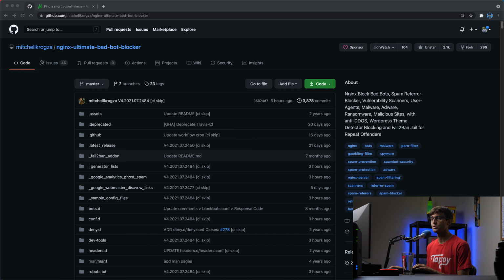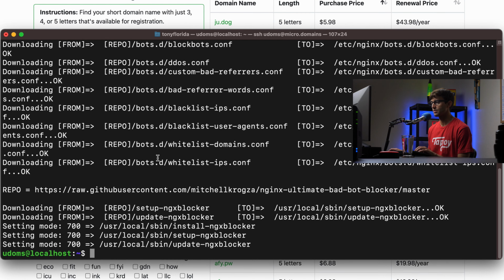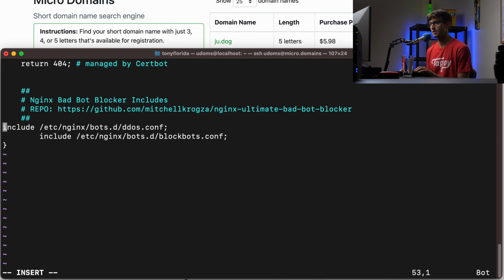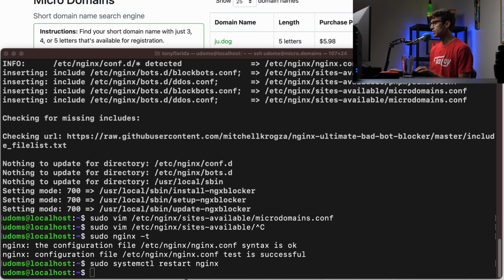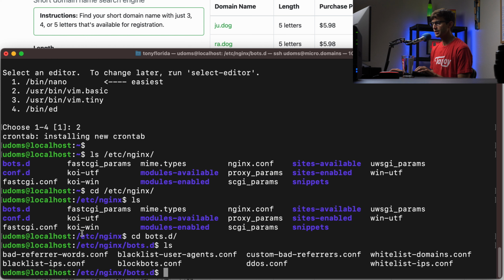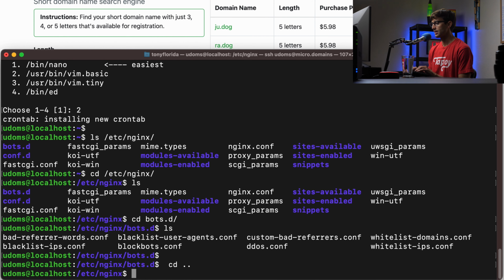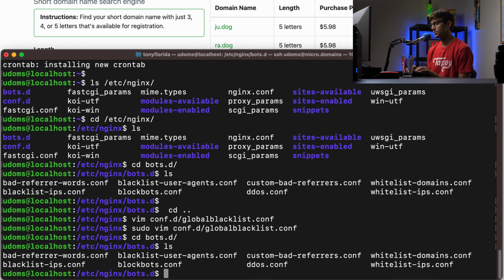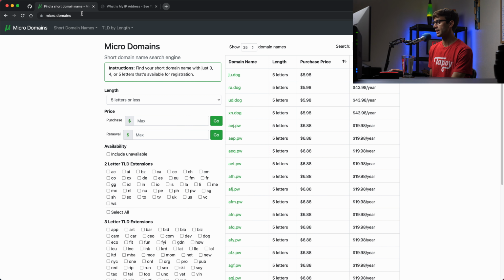How to Prevent DDOS and Block Bots in Nginx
Learn how to prevent DDOS attacks and protect against bad bots with the Nginx Ultimate Bad Bot Blocker.